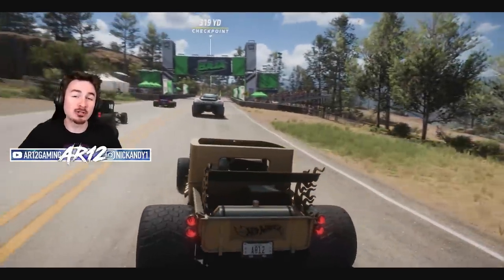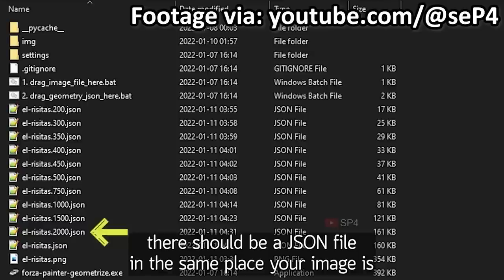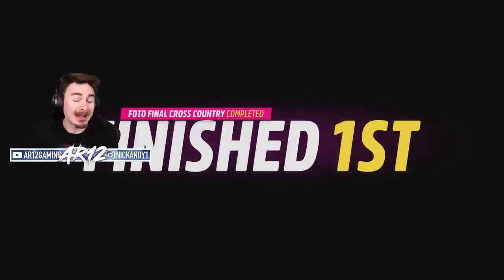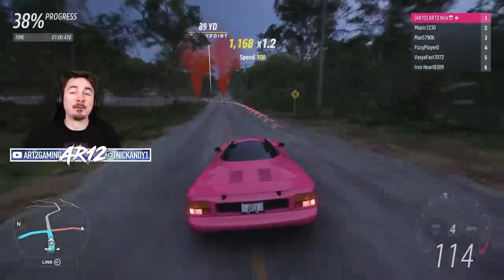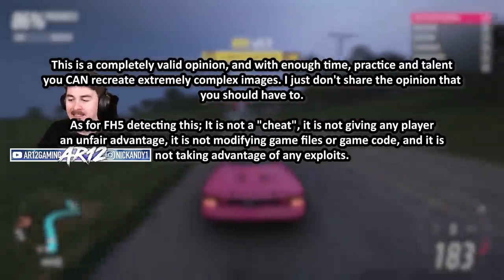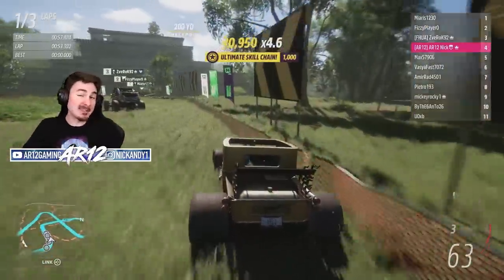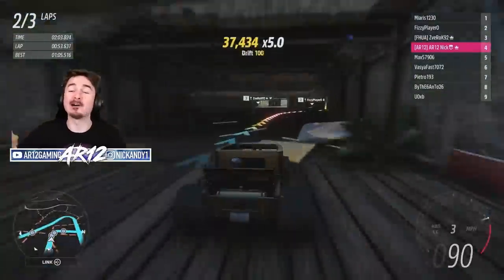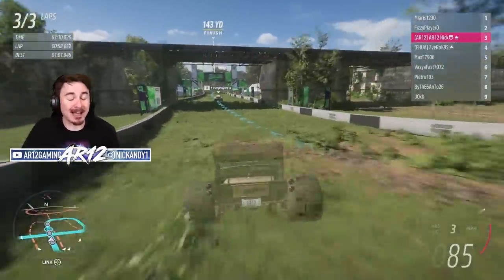This Forza Horizon 5 Tool Could Get You Banned...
Forza Horizon 5's Painter Tool is here, but not without controversy. We're jumping into the Forza Horizon 5 Import Paint Tool to see what the big deal is and why its both good and bad.